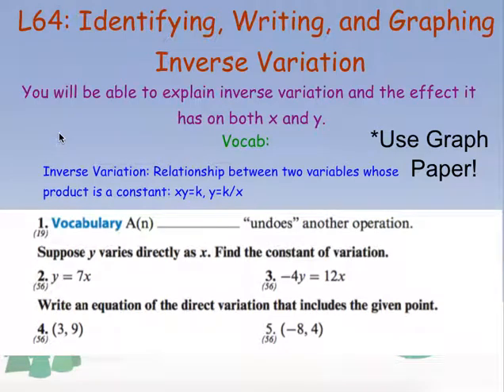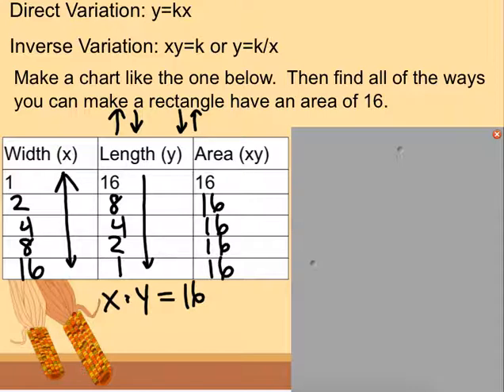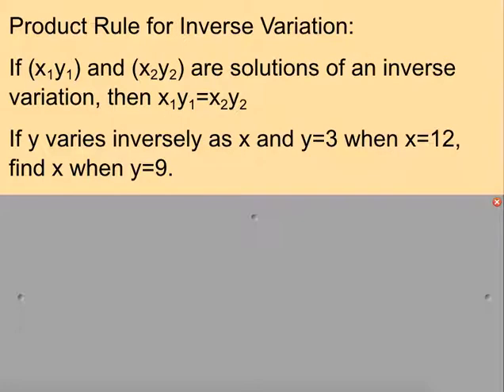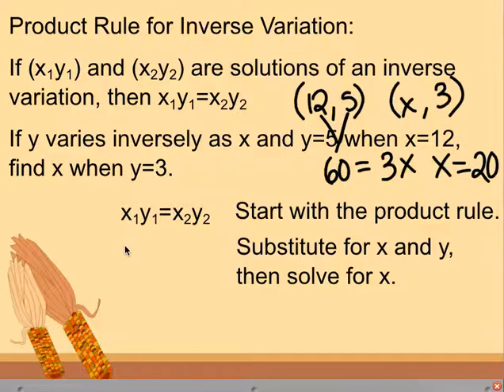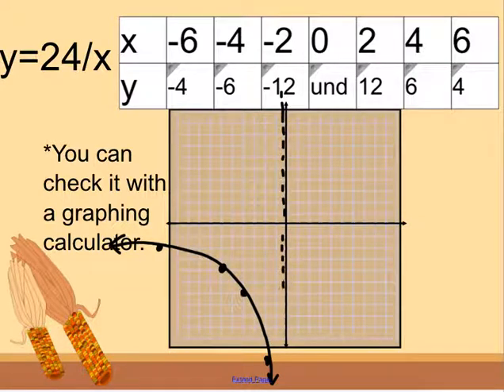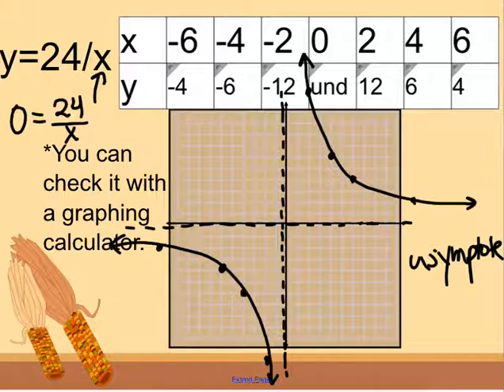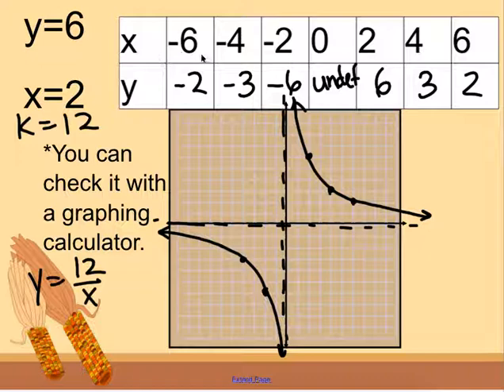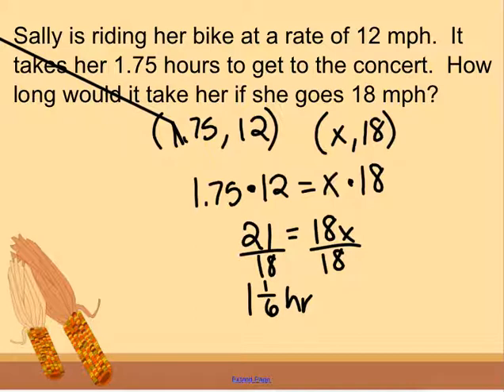Lesson 64 Saxon Algebra 1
Identifying, writing, and graphing inverse variation